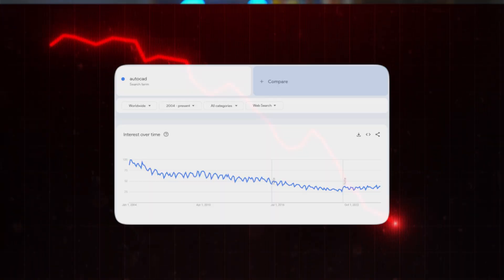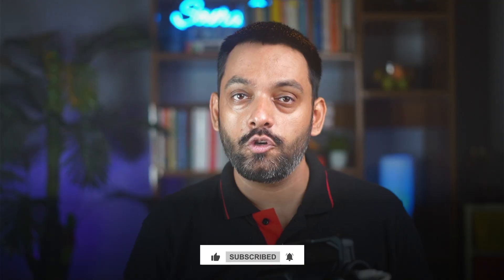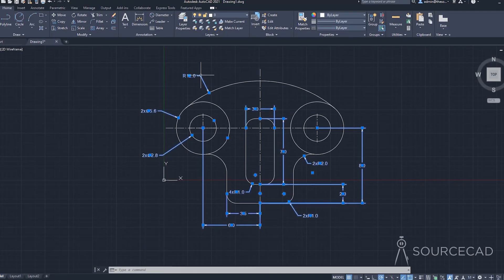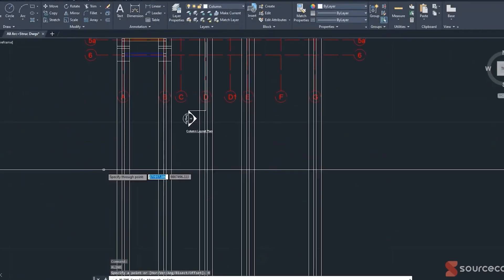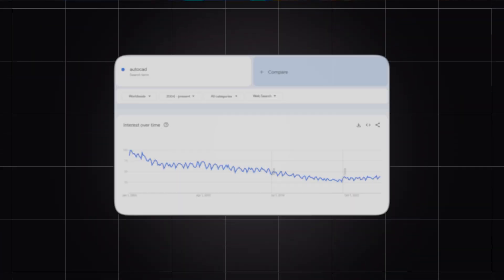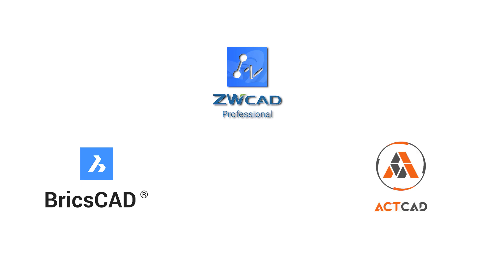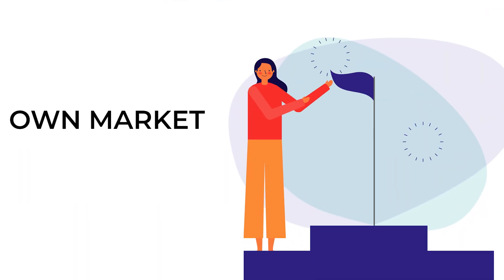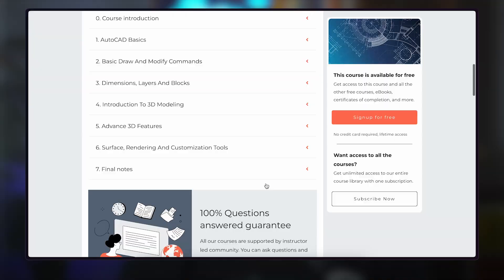Is AutoCAD outdated? should everyone switch to Revit or SolidWorks?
Signup for the free AutoCAD essentials course and get a certificate of completion when you finish the course

You've probably seen the Google Trends graphs: AutoCAD searches are dropping, Revit searches are climbing. It looks like AutoCAD is on its last legs... right?

In this video, I break down why the *decline* in AutoCAD search interest doesn’t mean it’s *dying,* and how the rise of alternatives like Revit, BricsCAD, and ZWCAD has changed the CAD landscape forever.

We'll talk about:

- Why AutoCAD is still the best tool for many types of projects
- How specialized software like Revit shines *only* in certain situations
- The hidden players (BricsCAD, ZWCAD, and more) that are reshaping the industry
- Why AutoCAD remains the *gateway* to the CAD world even today

💬 I'd love to hear your thoughts, do you think AutoCAD is fading away, or just evolving? Drop your take in the comments!

00:00 Introduction
00:50 Why AutoCAD is still relevant
02:05 Why AutoCAD search trend is declining
03:28 Is AutoCAD dying then?
04:15 Why AutoCAD still outshines competition